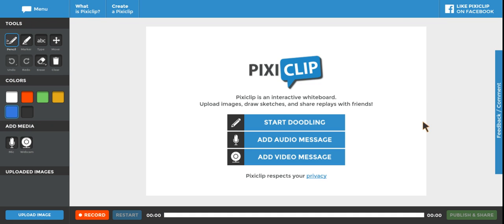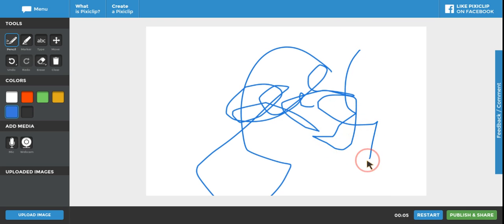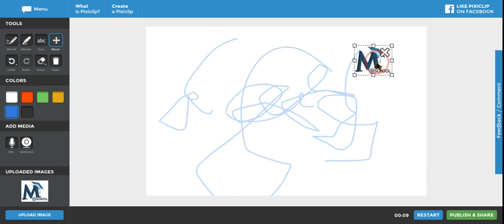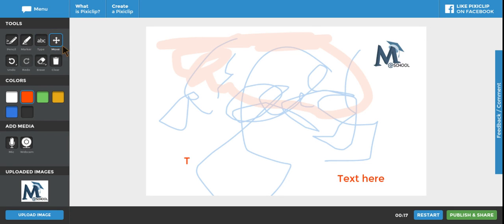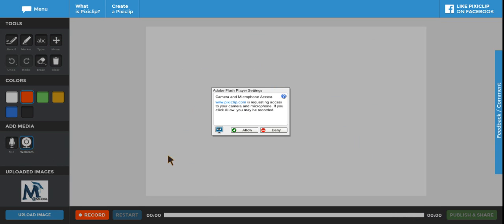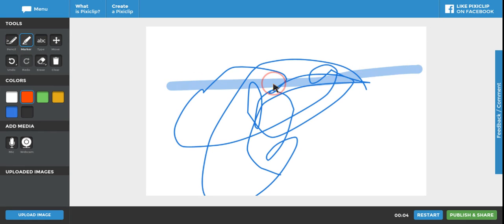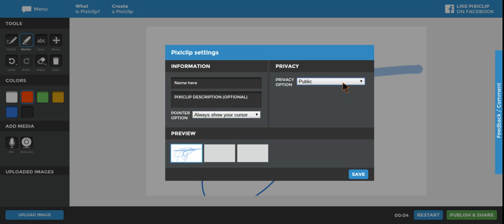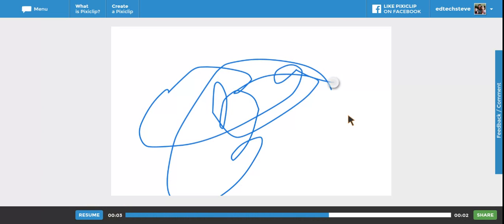Pixiclip - Getting Started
A short tutorial on how to get started with Pixiclip